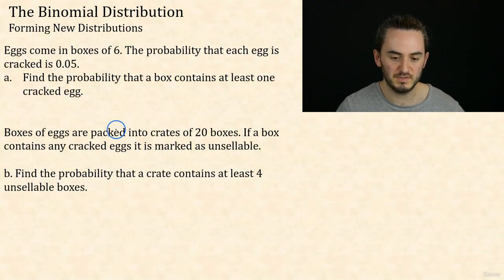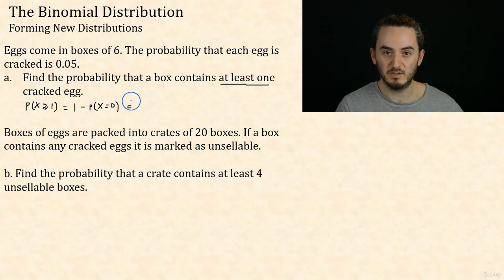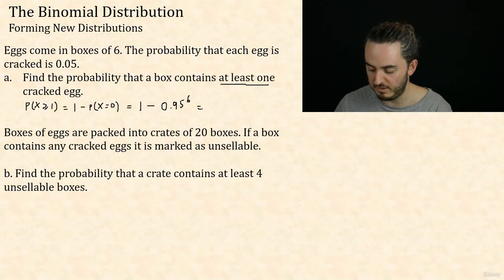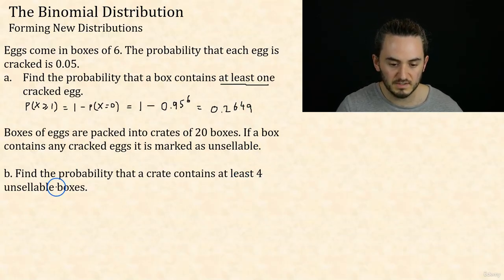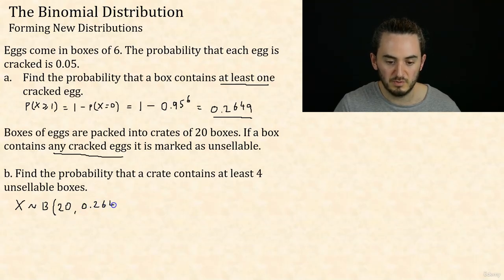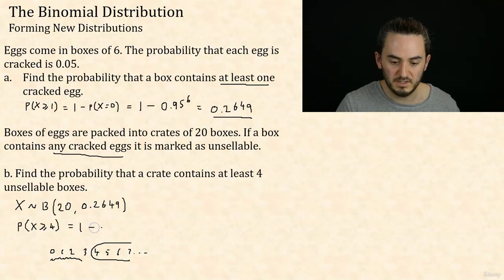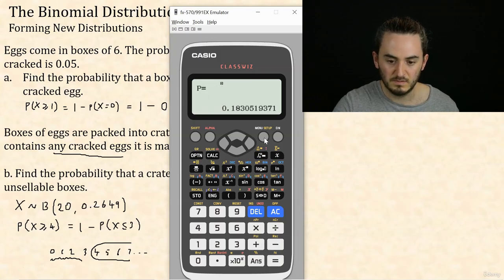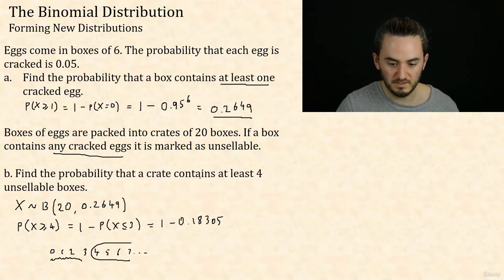9 -Forming New Binomial Distributions (Part 1) | CIE A Level Probability & Statistics 1